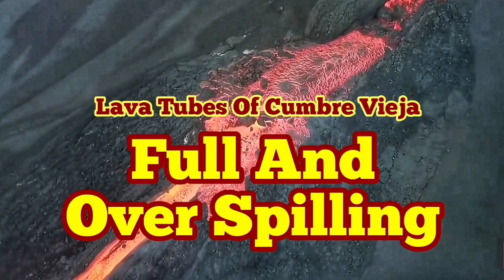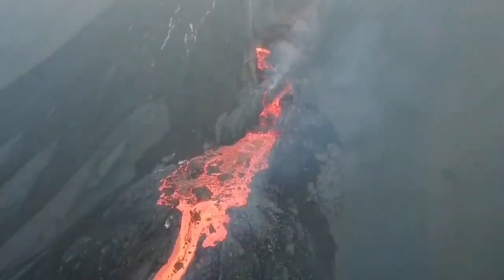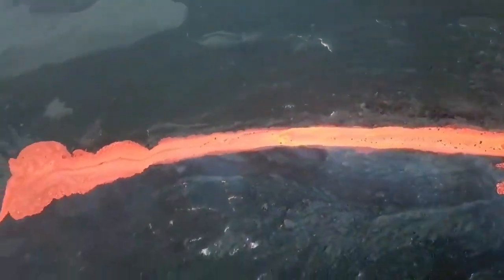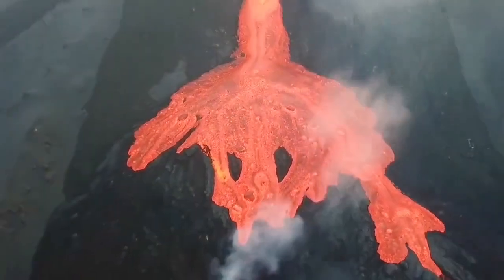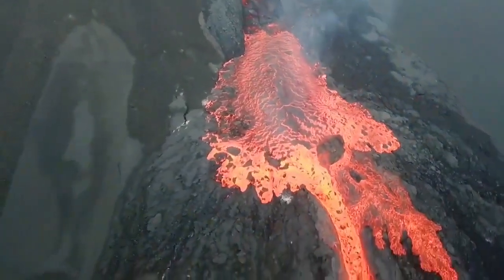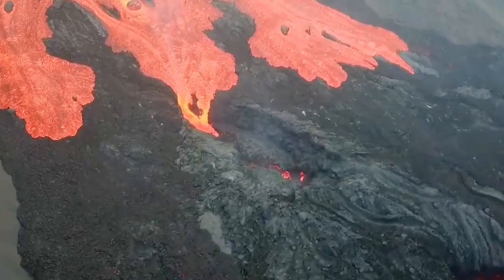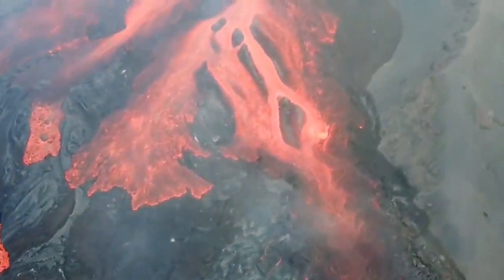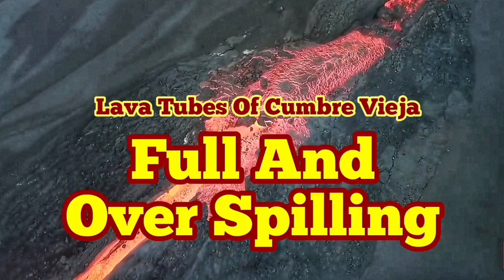Lava Tubes Are Full And Over Spilling In Cumbre Vieja Volcano In La Palma Island